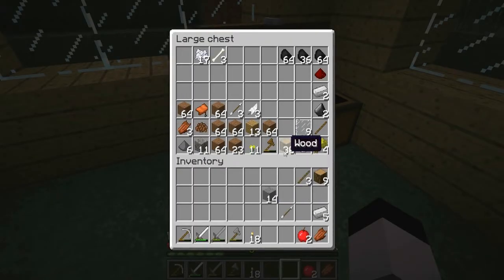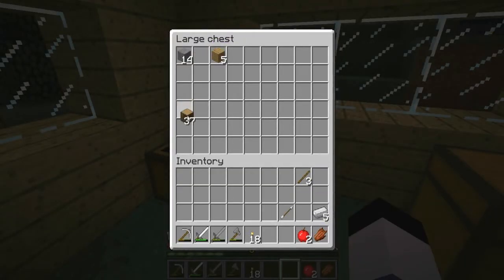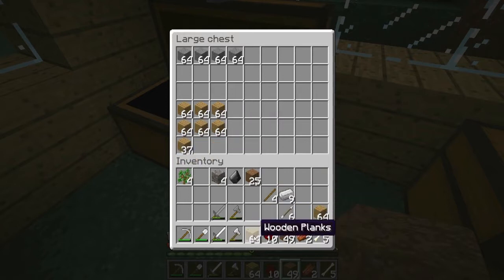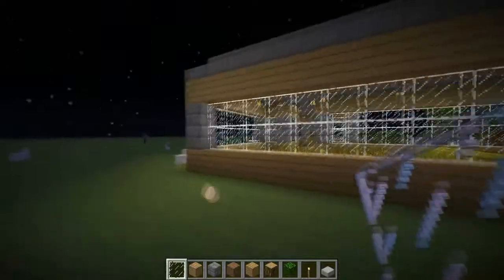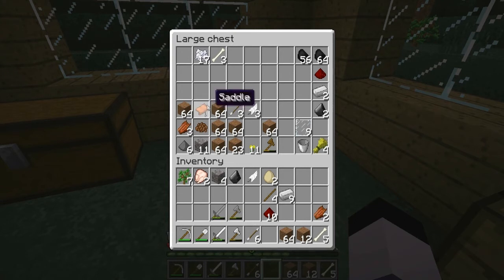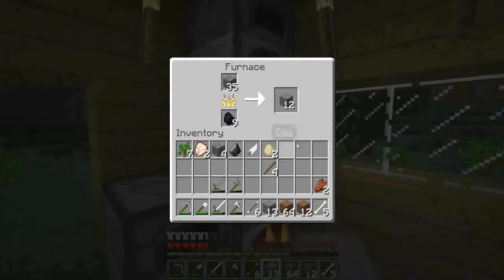Minecraft Survival - Episode 3: Resource Timelapse!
In this episode we collect Recources... The fast way! :D